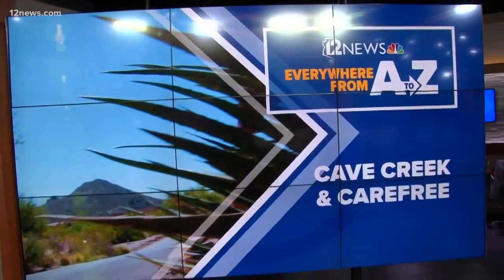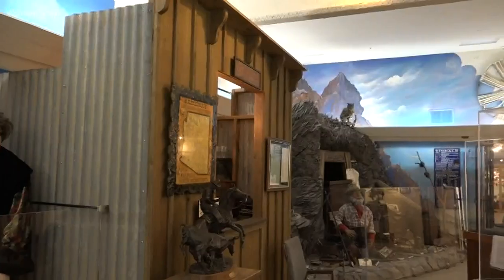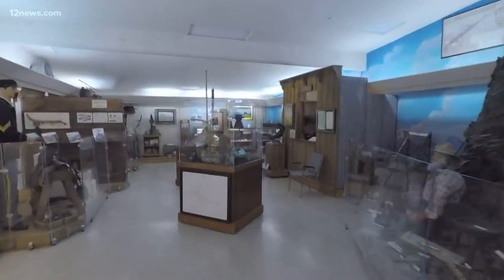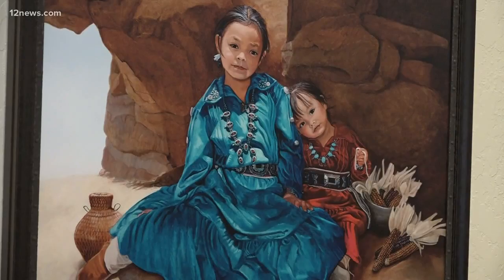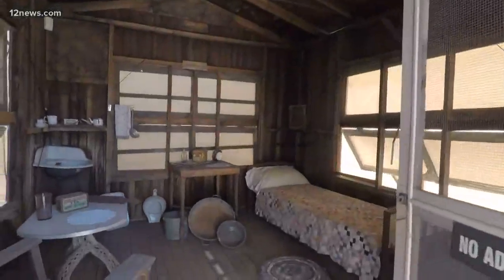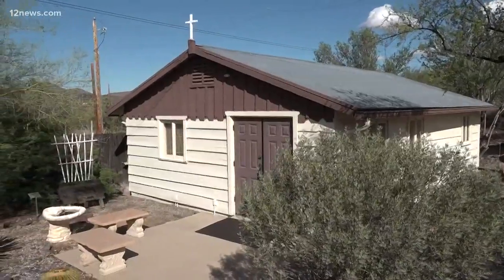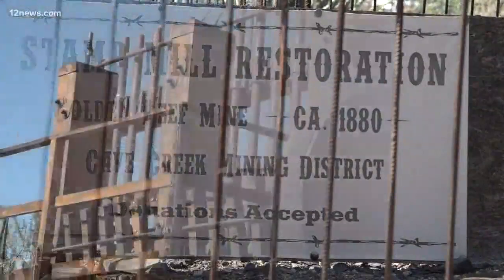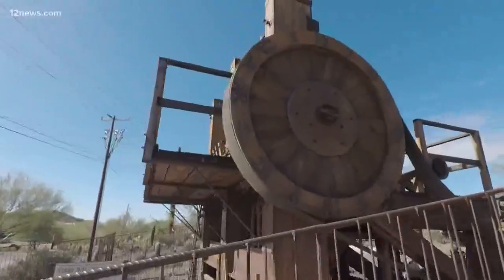Everywhere from A to Z: Cave Creek Museum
The Archaeology and Pioneer wing take you back in time, the Main Room gives character through photo and painting, and outside has the main attractions of the past.